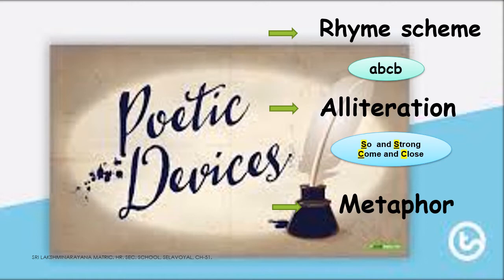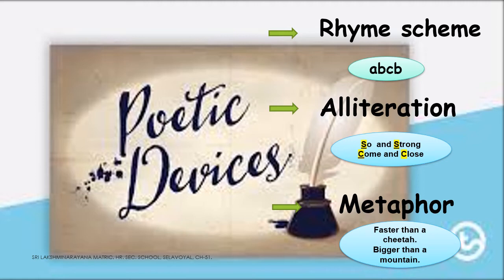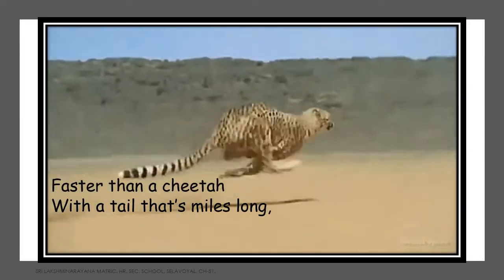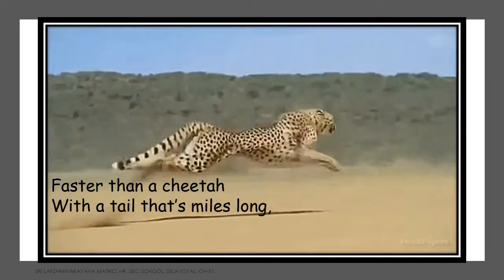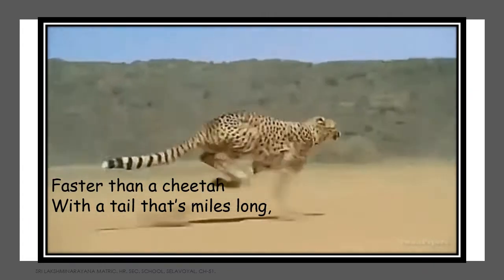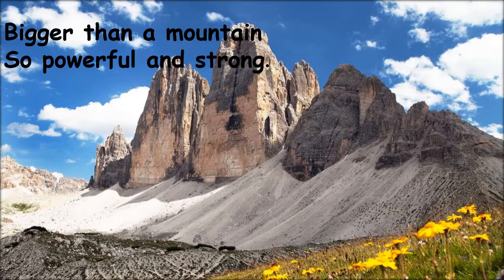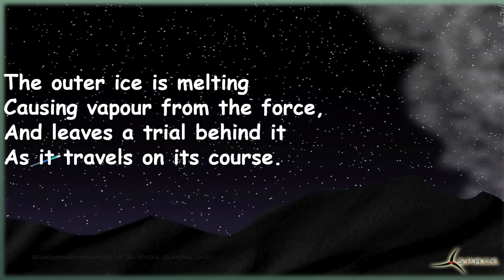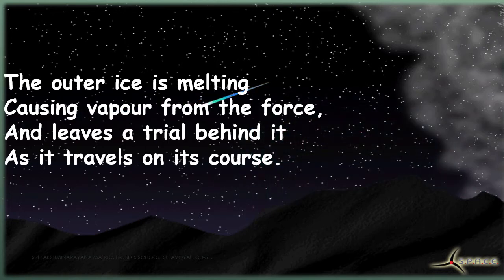9TH STD ENGLISH | THE COMET | UNIT - 6 | SLN MATRIC. HR. SEC. SCHOOL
9TH STD ENGLISH | THE COMET | UNIT - 6 | SLN MATRIC. HR. SEC. SCHOOL